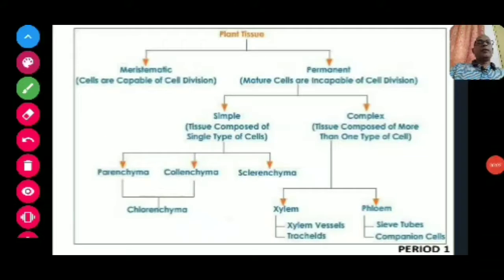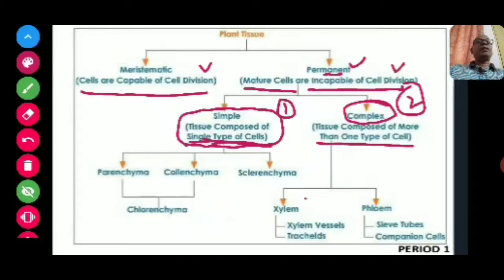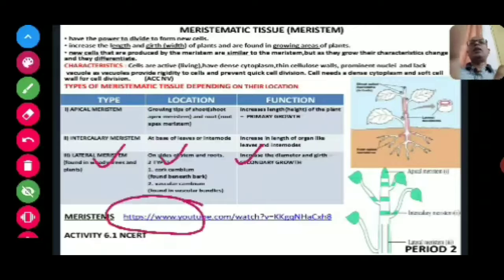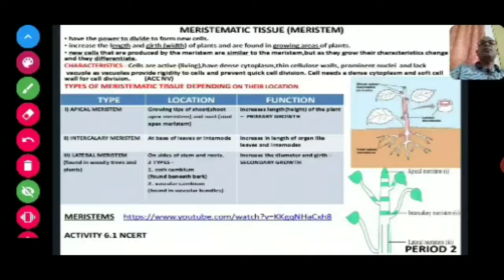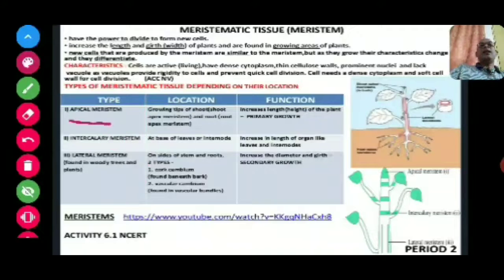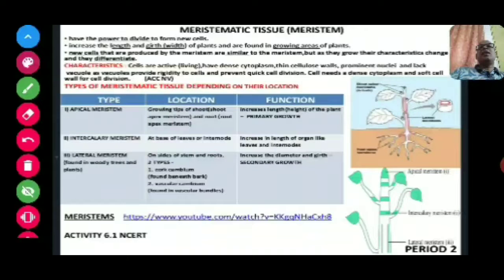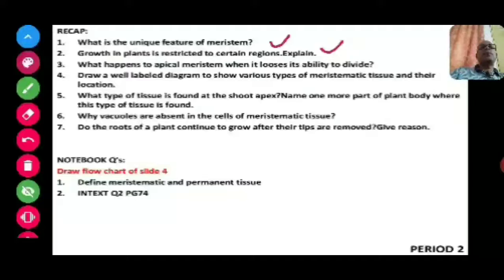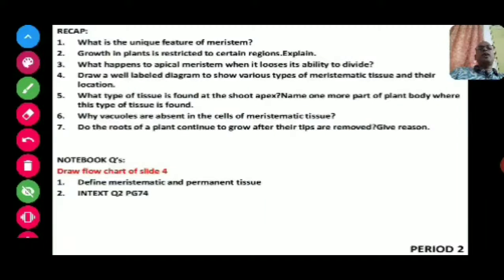Class-9 C-6 Tissues (V-2)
In this video u will find topics related to:
* Plant Tissues
* Meristematic Tissue
* Types of Meristematic Tissue
          * Apical Meristematic Tissue
          * Intercalary Meristematic Tissue
          * Lateral Meristematic Tissue